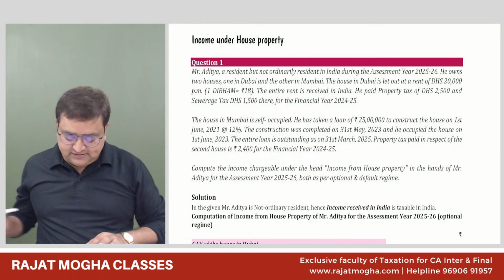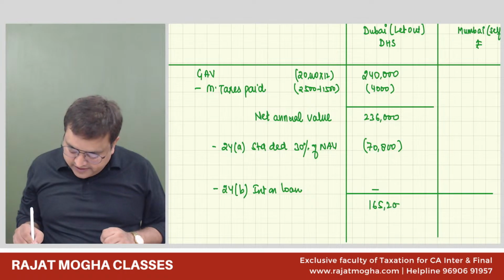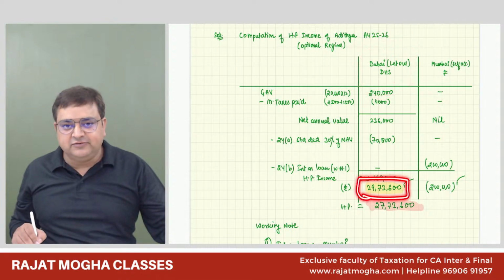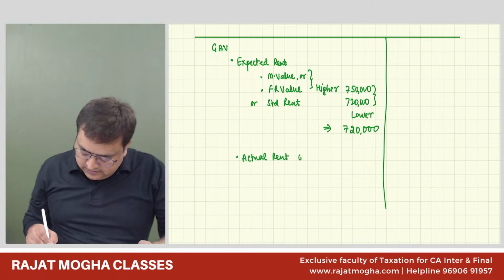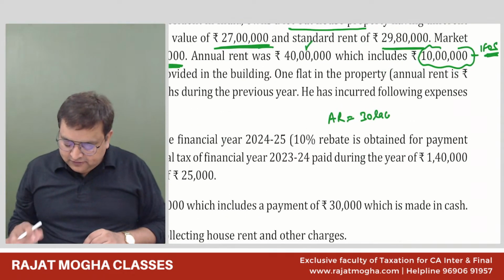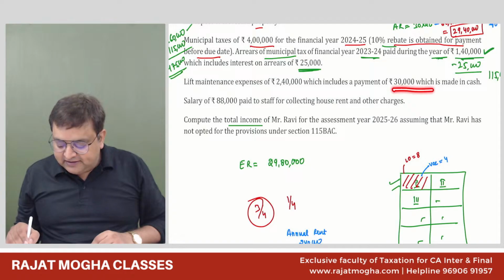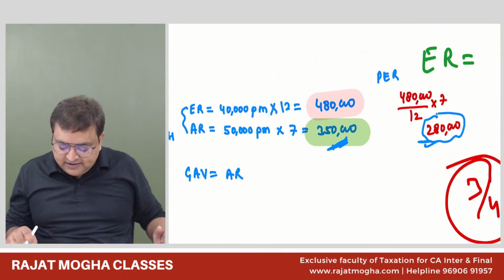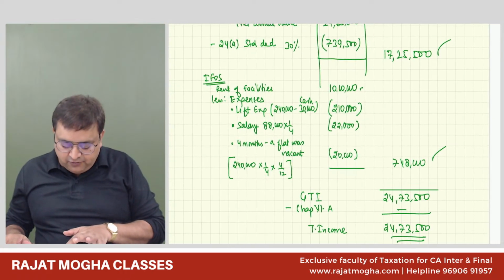Practice Batch for Sep 2025 CA Inter - Income Tax - Session 8